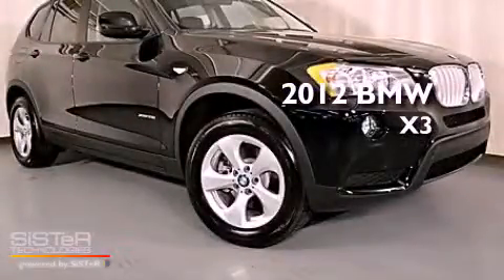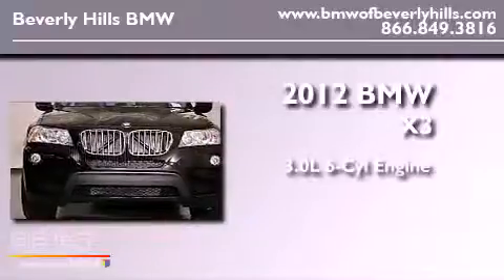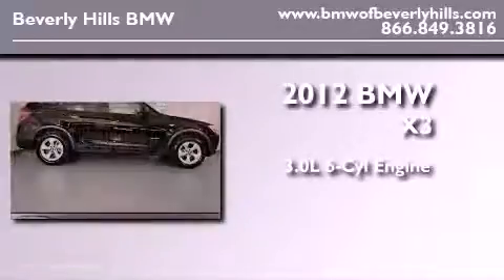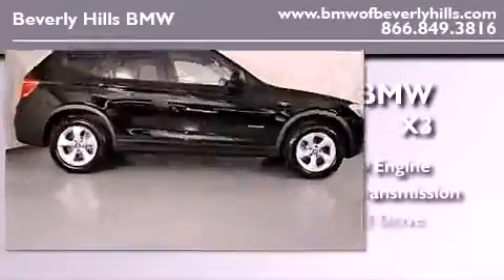2012 BMW X3 Beverly Hills CA 90036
Year : 2012
 Make : BMW
 Model : X3
 Engine : 3.0L I-6 cyl
 Trans . : Automatic
 Exterior : Jet Black

 2012 BMW X3 Beverly Hills CA